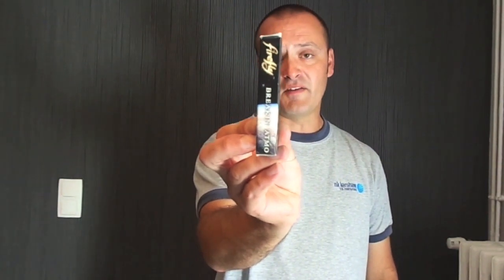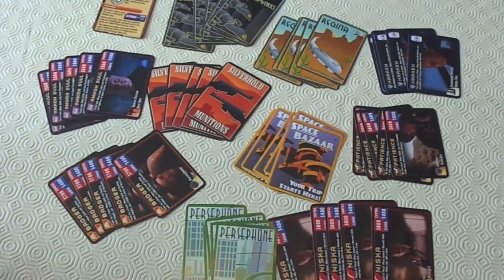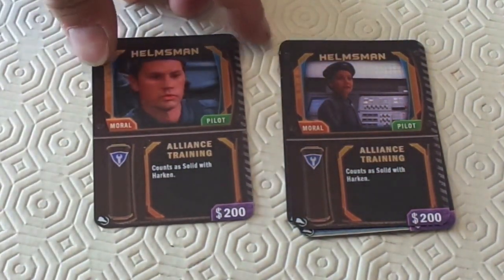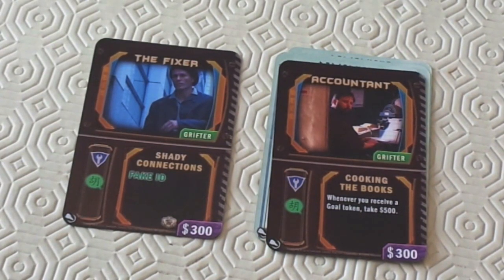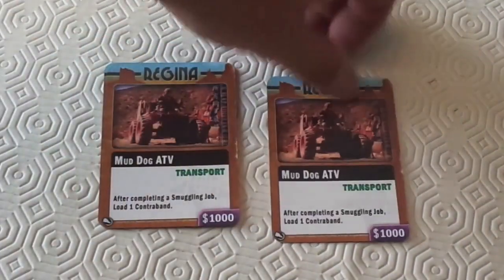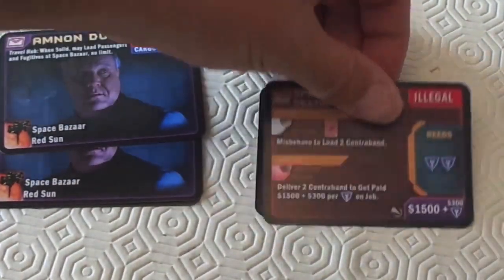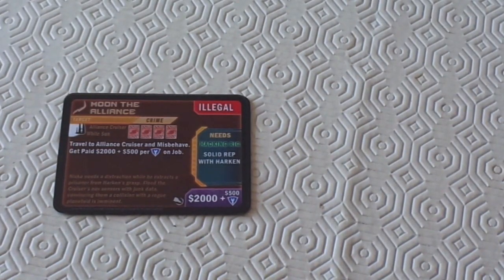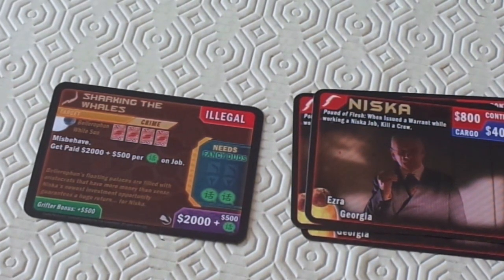Firefly the Game: Breakin' Atmo Review - with Barry Doublet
Barry Doublet takes a look at this expansion for Firefly: the Board Game